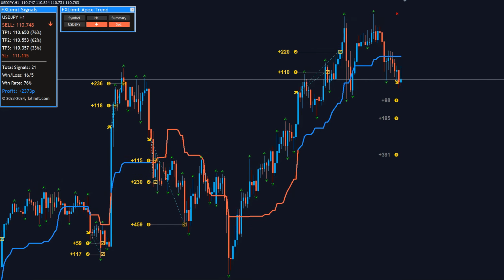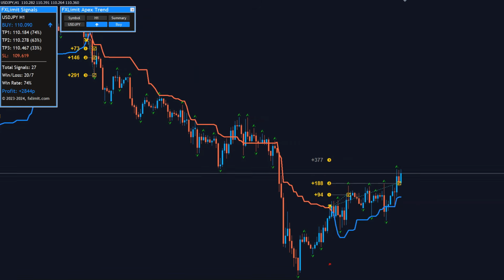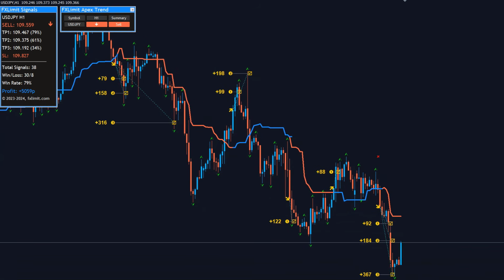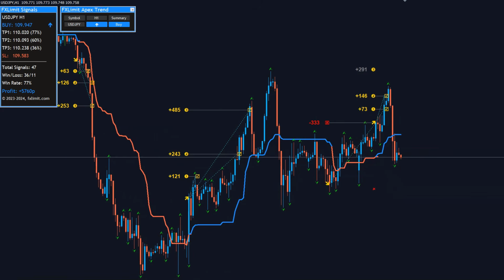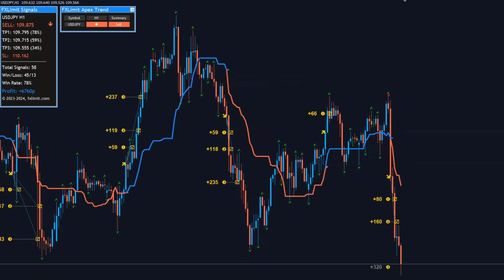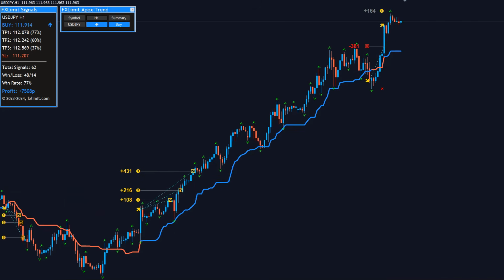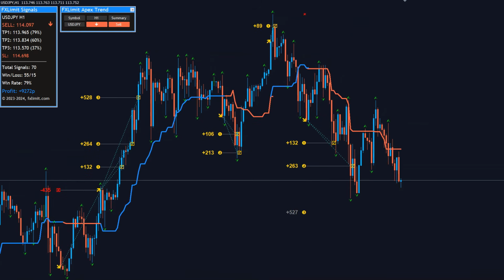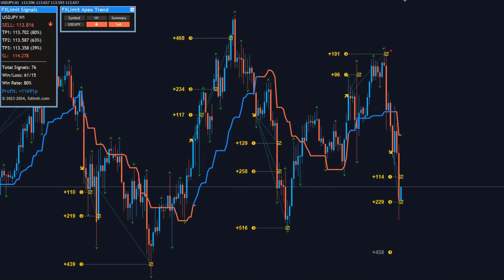Top 5 Trading Indicators for Beginners